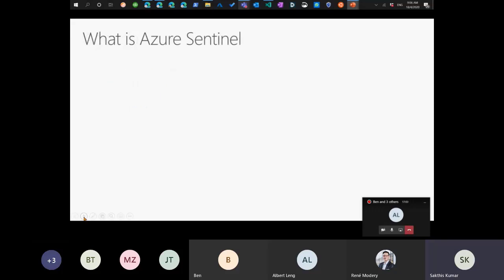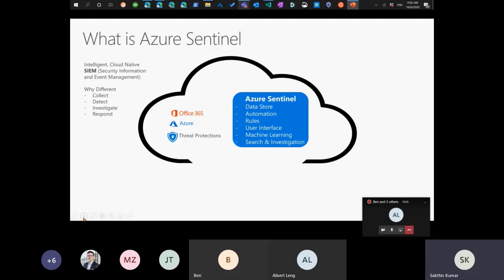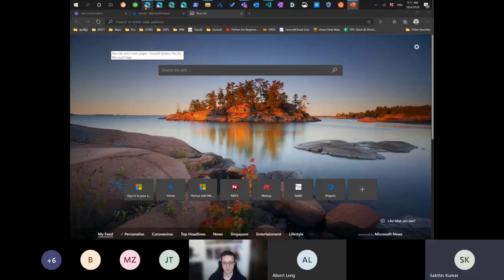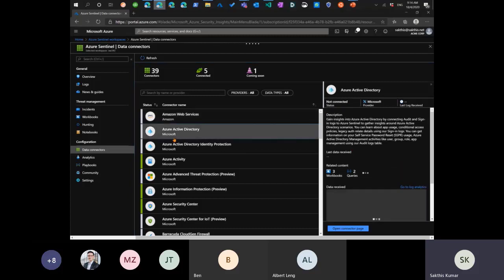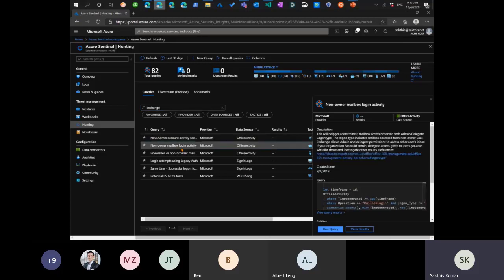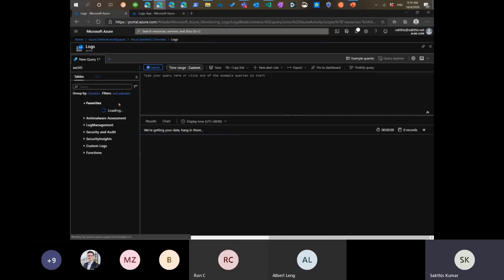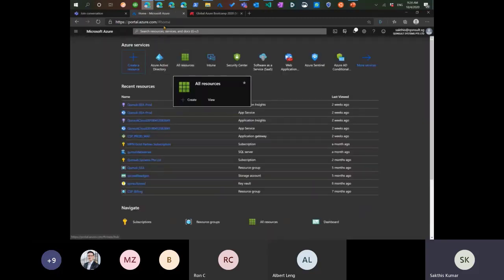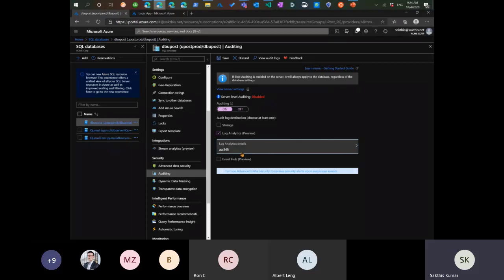Getting Started with Azure Sentinel - April 2020 Online Meetup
Getting Started with Azure Sentinel
Sakthis Kumar